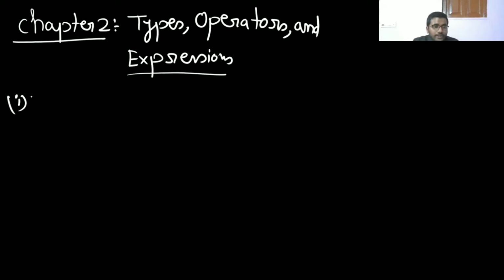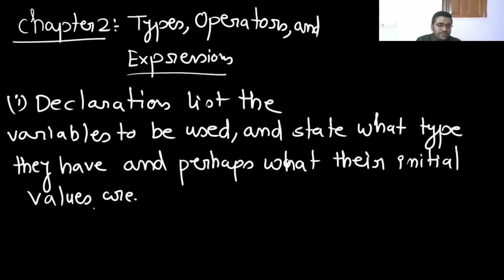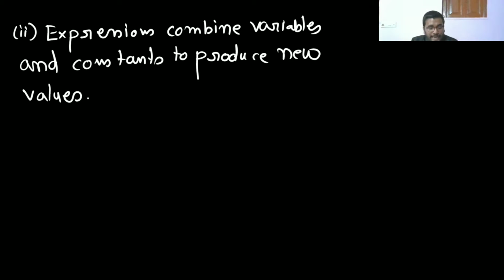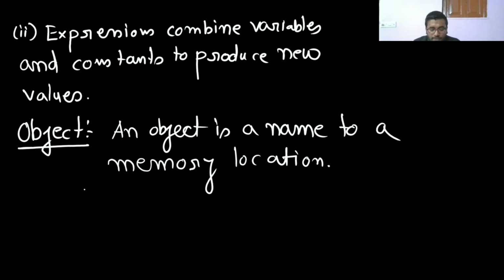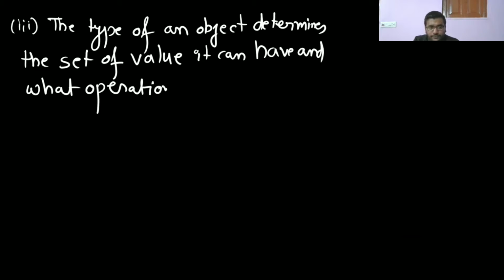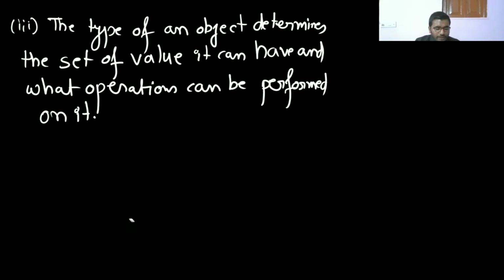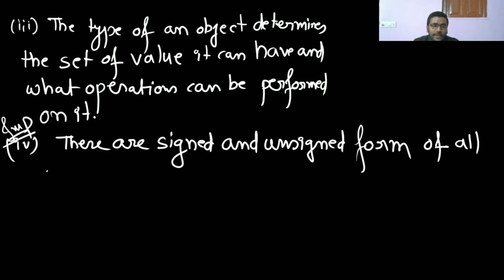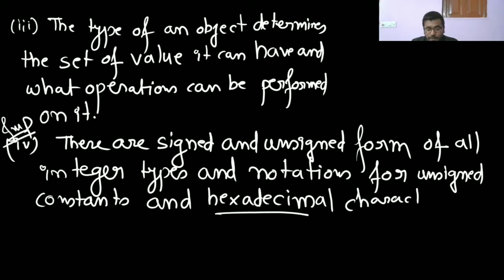5 Declaration list | Expressions | Object in C language | Constants | C Programming Language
1) Best Book to crack Gate in C Programming Language
2) What Declaration is going to List in C Language
3) What Expression do in C Language
4) What is an Object in C Language
5) What are Constant in C Language

Timetable:-

0:48- Best Book to crack Gate in C Programming Language
2:02- What Declaration is going to List in C Language?
3:22- What Expression do in C Language?
4:08- What is an Object in C Language?
7:09- What are Constant in C Language?